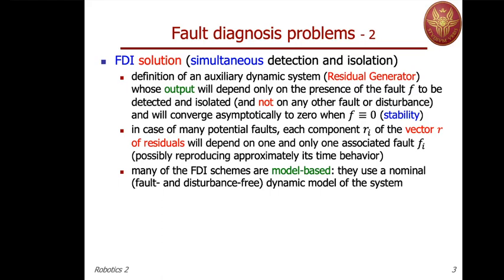Robotics 2 - Prof. De Luca Lecture 22 (18 May 2020)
0:00:00 Fault diagnosis problems
0:17:10 Typical FDI architecture
0:20:50 Some terminology
0:30:00 Actuator faults in robots
0:37:40 Working assumptions
0:42:25 Generalized momentum
0:47:10 FDI solution
0:54:40 Block diagram of the residual generator
0:58:20 Residual generator as “disturbance observer”
1:03:20 Example: Planar 2R robot under gravity
1:07:10 Faults on both actuators
1:15:05 Video: experimental setup
1:18:40 First experiment
1:23:10 Second experiment
1:26:55 Third experiment
1:33:35 Extensions
1:42:05 Isolation of F/T sensor faults
2:01:40 Isolation of non-concurrent faults
2:11:05 Experiments on friction compensation
2:14:40 Model- and signal- based FDI
2.17:55 Bibliography.